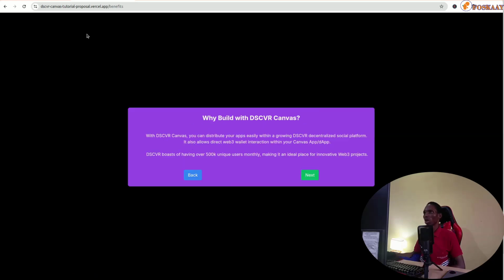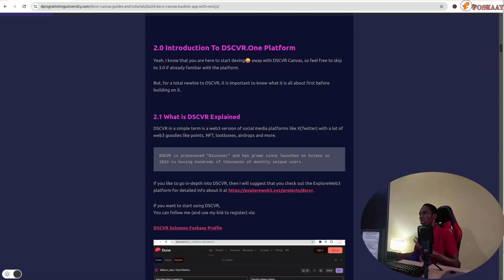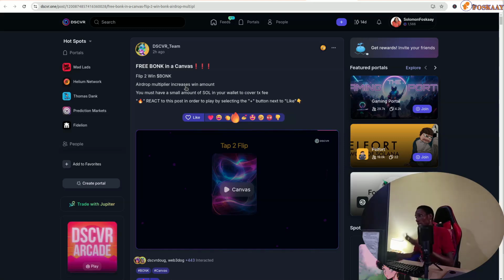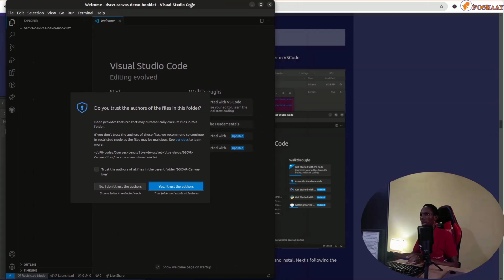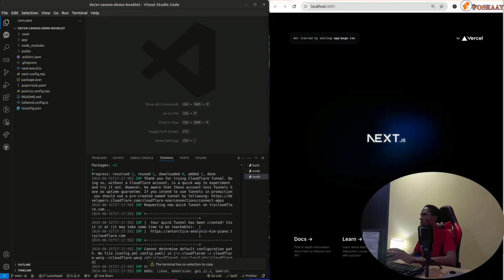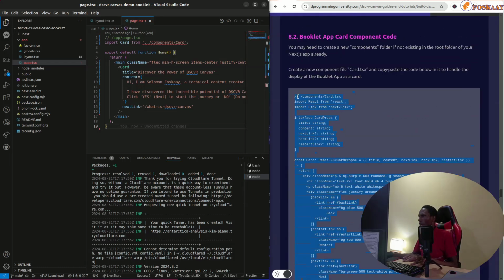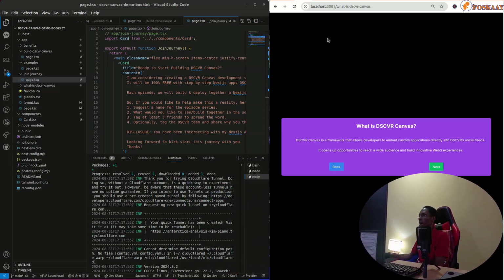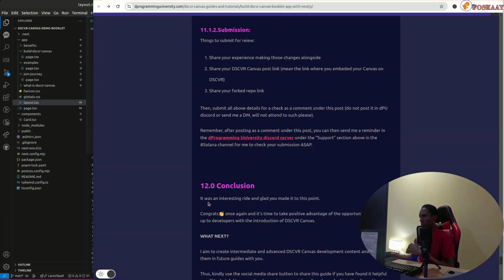DSCVR Canvas Tutorial/Guide Ep1: Build Your First DSCVR Canvas (Booklet App) With Nextjs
In this DSCVR Canvas Tutorial/Guide video, you will learn how to Build Your First DSCVR Canvas (Booklet App) With Nextjs.